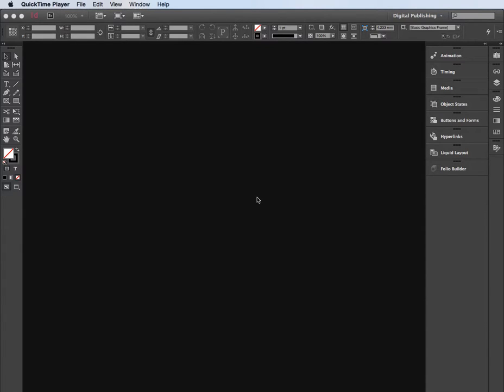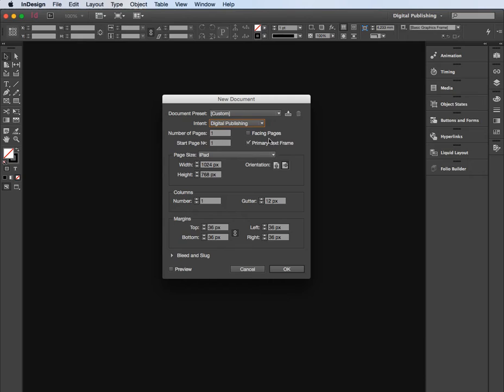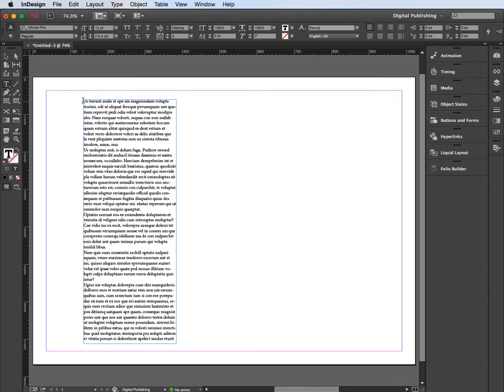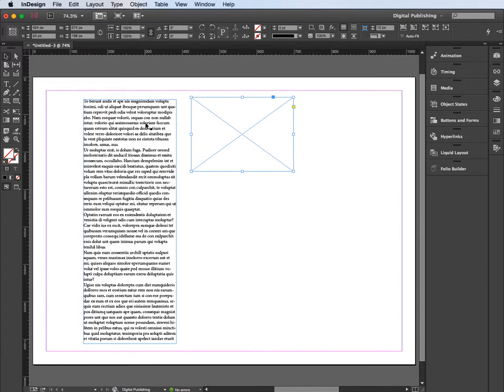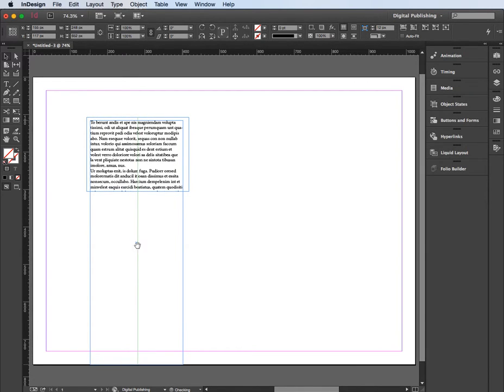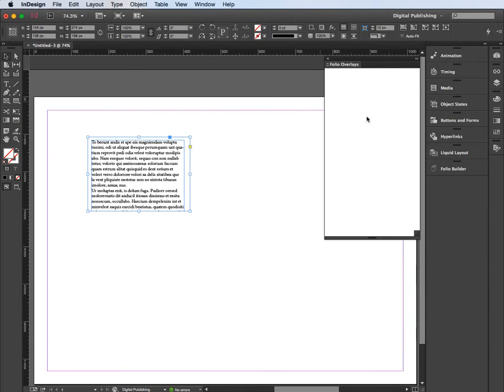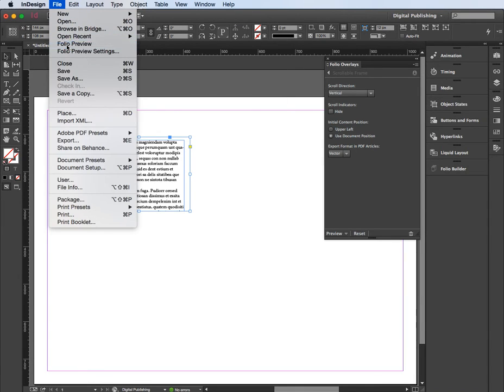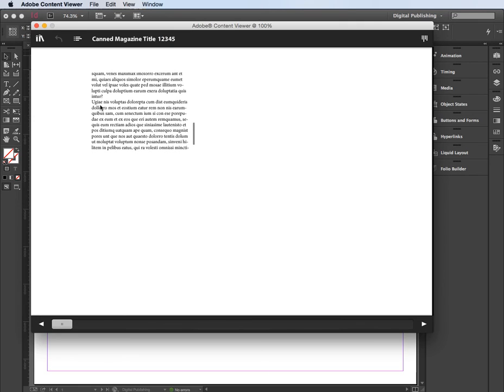Adobe InDesign - scrollable text